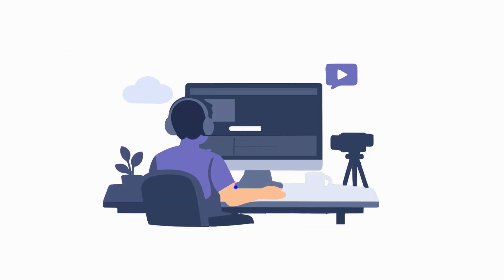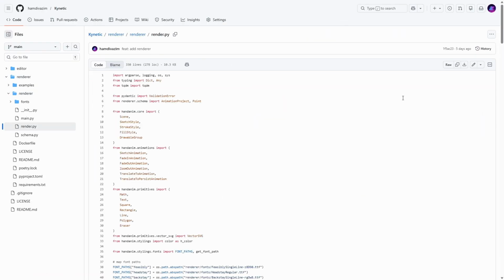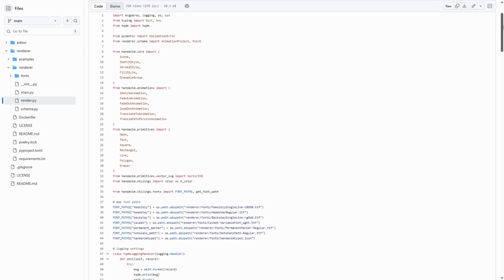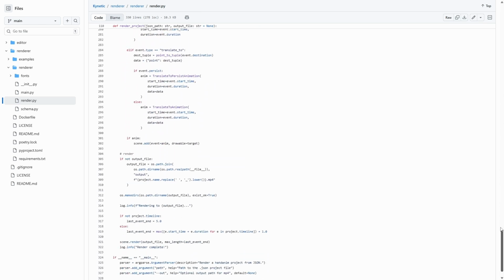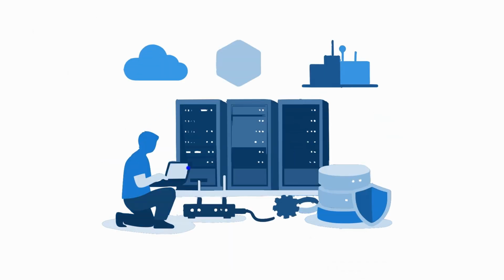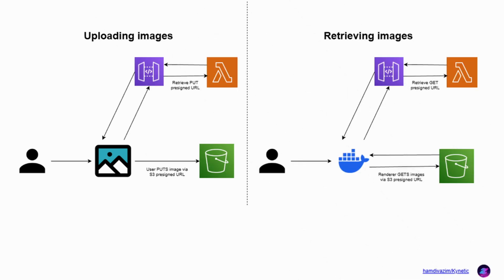I Built the Core Renderer for My Self-Hosted Video Engine | Python, Docker, AWS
Welcome to the second devlog for Kynetic! In this video, I get into the architecture of Kynetic, a self-hostable whiteboard video renderer, and share updates on Kynetic's renderer.